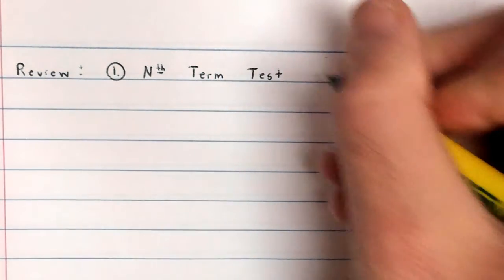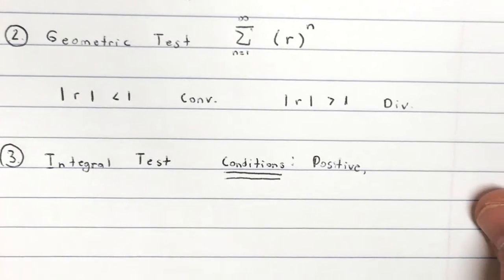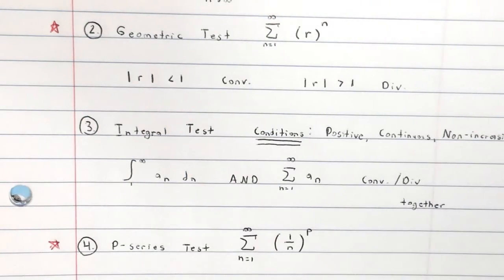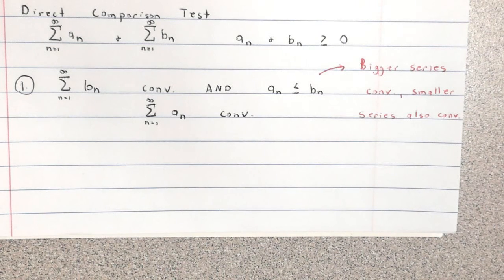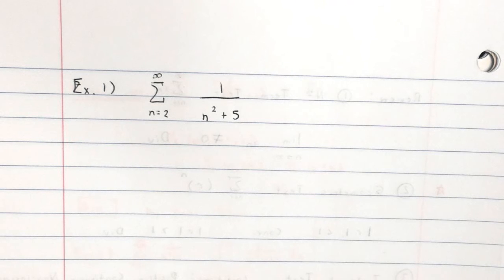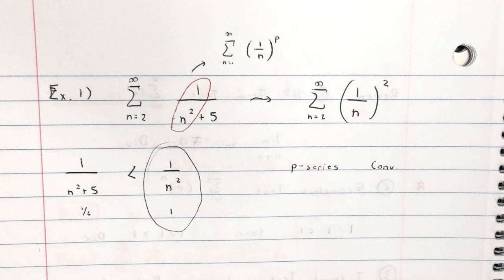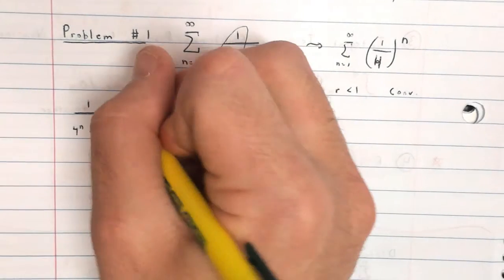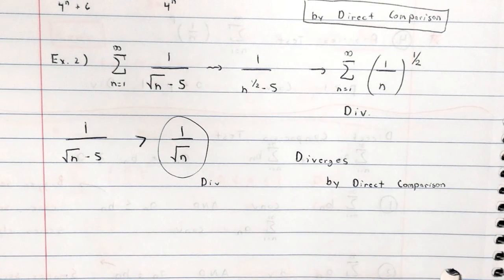Calculus BC AP - Direct Comparison Test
This video goes through the direct comparison test to see if infinite series converge or diverge.